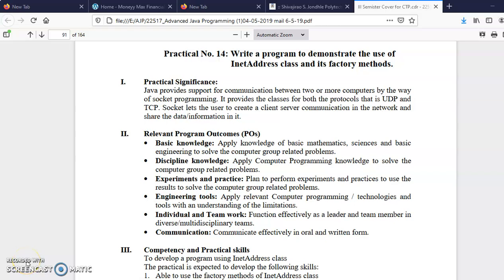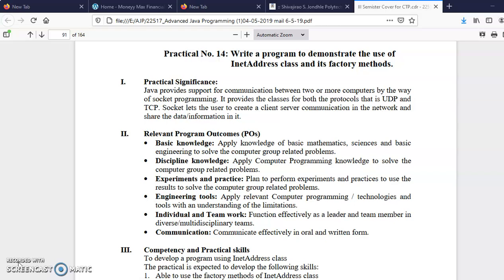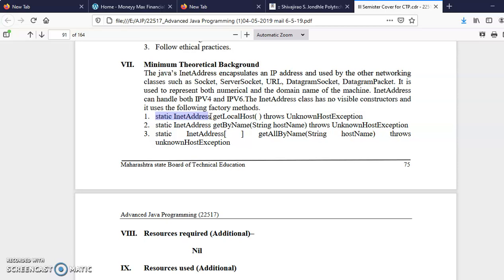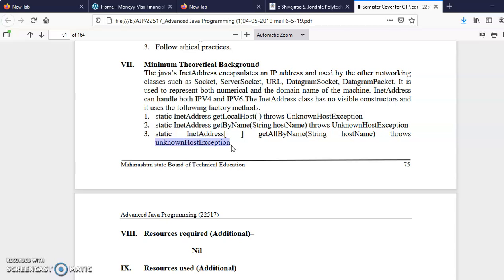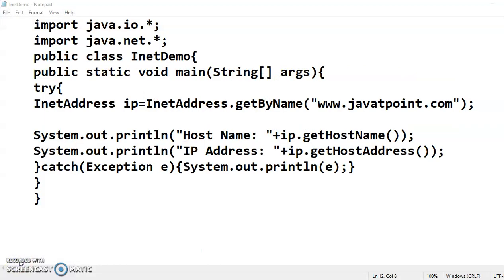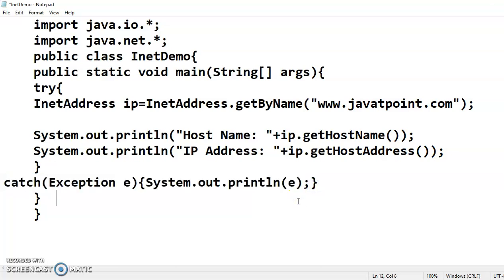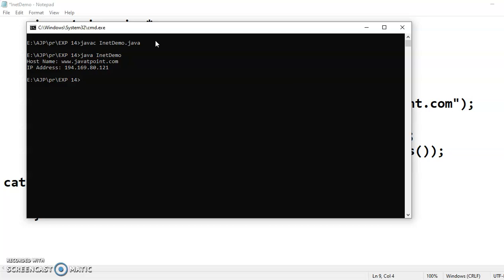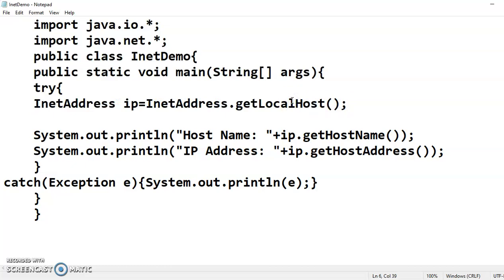MSBTE AJP EXP -14 InetAddress Class in java | Java Networking | Factory And Instance Methods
InetAddress Class in java, Java Networking
1.What is InetAddress Class in Java?
2. InetAddress Factory Methods.
3. Program on InetAddress Factory Methods.
4. InetAddress Instance Methods.
5.  Program on InetAddressInstance Methods.

MSBTE EXP 14